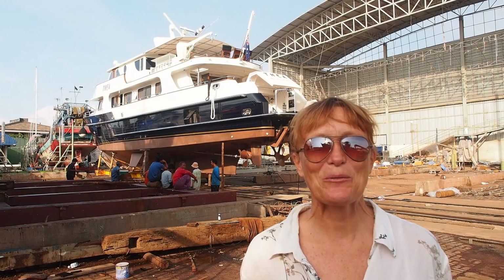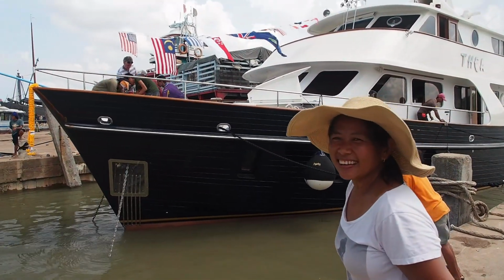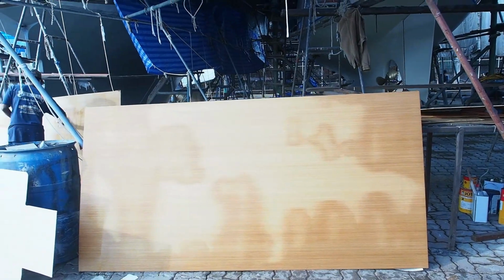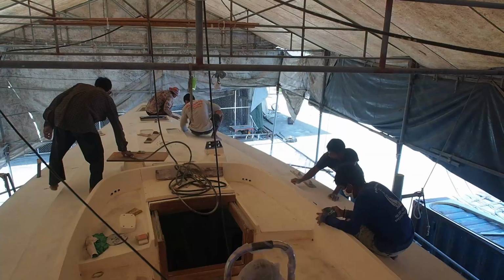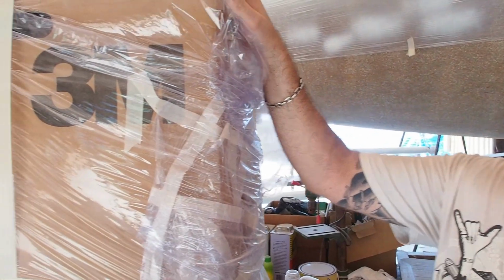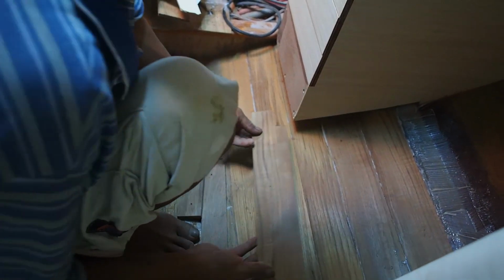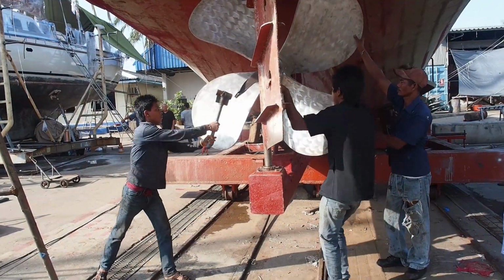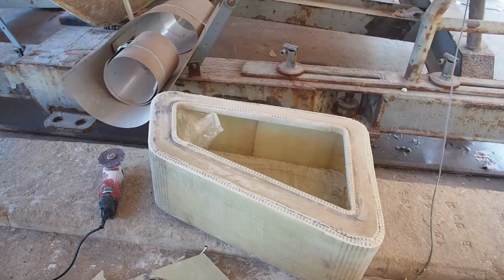Esper Refit 13 - coloured laminates; honeycomb boxes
The big news this week was the launch of Thea after two years in the boat yard. Meanwhile the painters have almost finished faring the deck and the carpenters are making the interior pretty. This is to accompany the blog post, which you can find here: